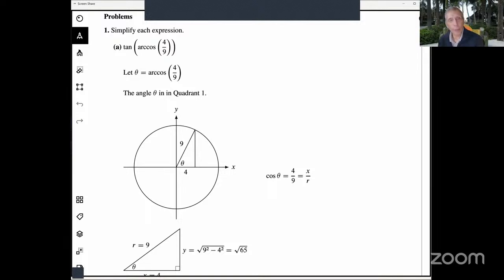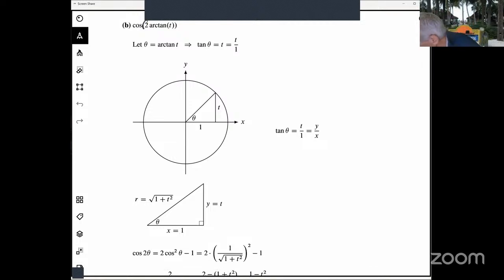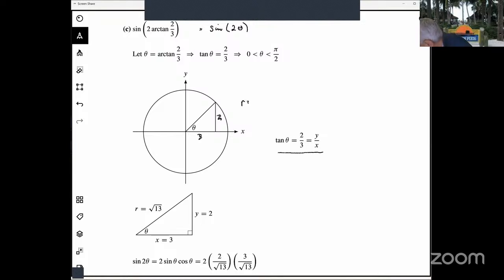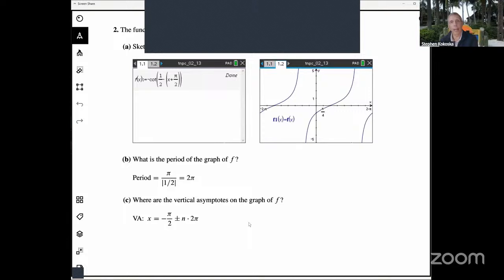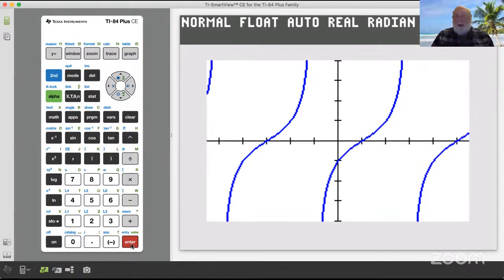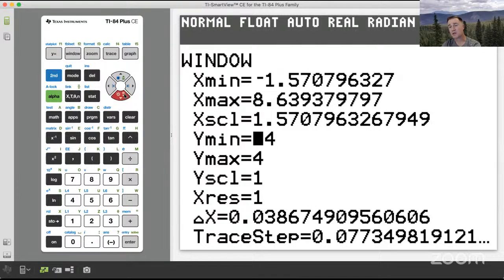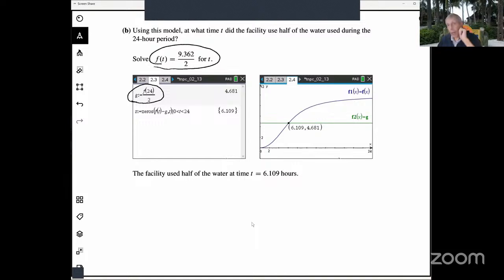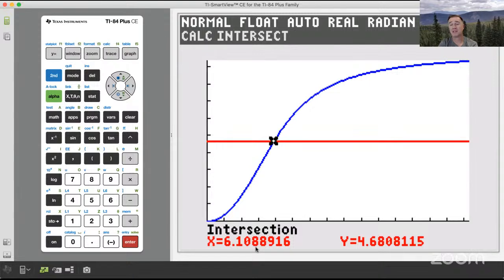The Other Trig Functions: Tangent, Cotangent, Secant, Cosecant and Inverse Trig Functions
Sine and Cosine get all the attention. But what about the "other" trig functions? On February 13 at 8 PM (ET) with Vicki Carter, Steve Kokoska and Tom Dick will help us dig into the inverse trig functions  along with the reciprocal trig functions. Prior to the session, download the student document containing a set of practice problems which will guide the live session. Also linked below is the teacher document containing EK's and solutions for the problem set. Have your students work the selected problems then join us live for a discussion of these interesting problems and some bonus calculator skills.